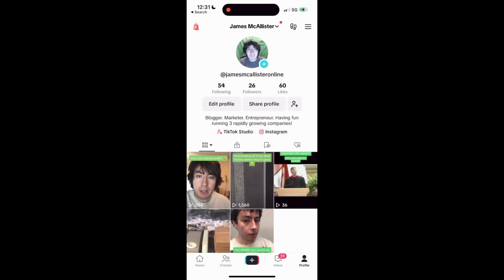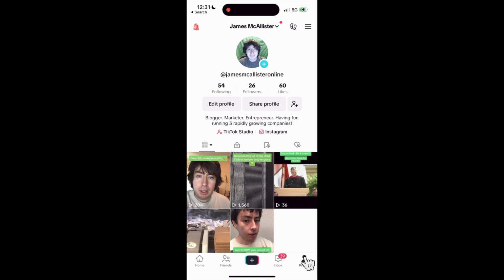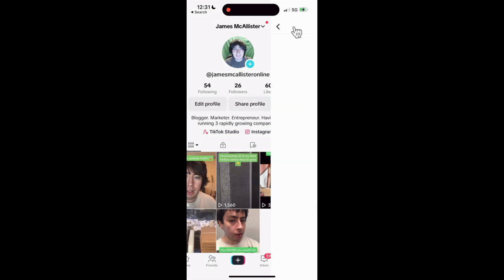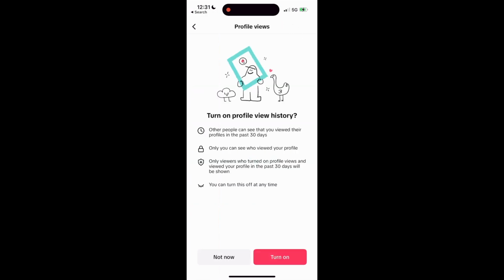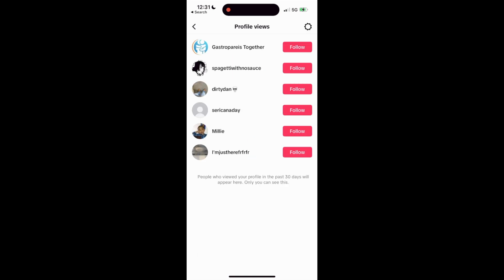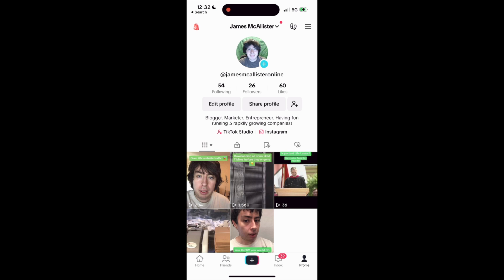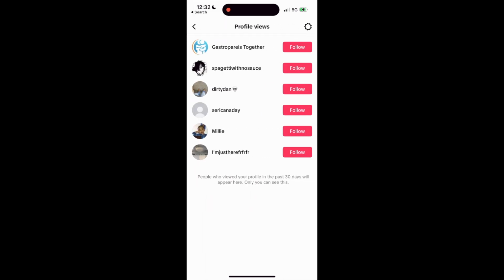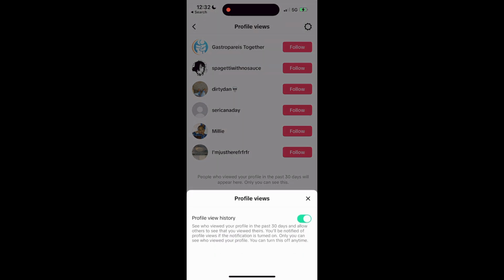How To See Who Viewed Your Profile On TikTok (Step-By-Step Guide)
TikTok has a setting that allows you to see who viewed your profile! So, if you are curious whether your friends have been visiting your TikTok page or you just want to see a complete list of which TikTok users have viewed your profile, you'll learn how in this simple tutorial!